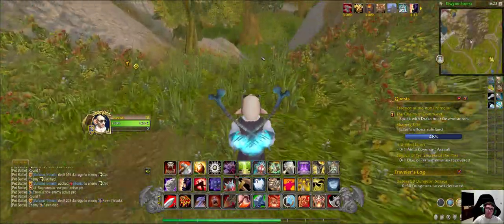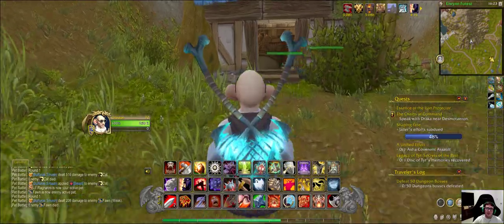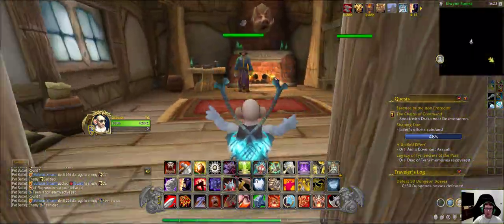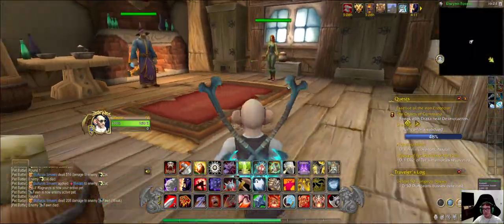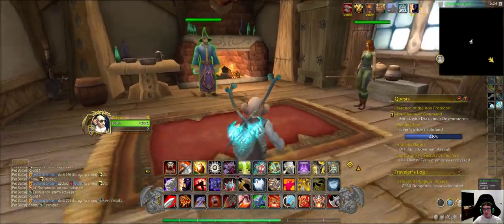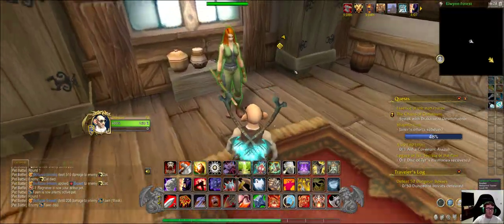WORLD OF WARCRAFT | SECRET TRAINER HOUSE